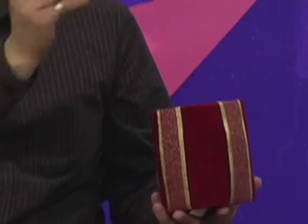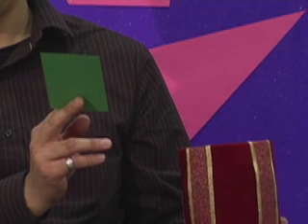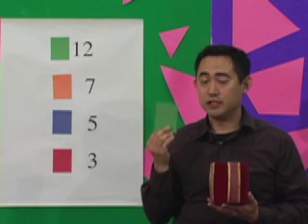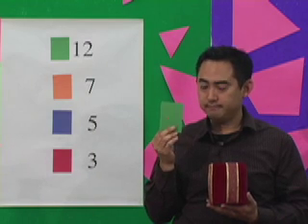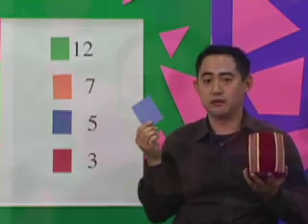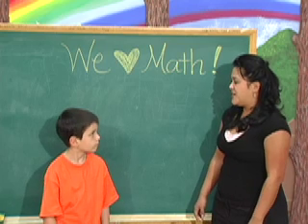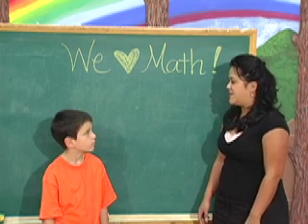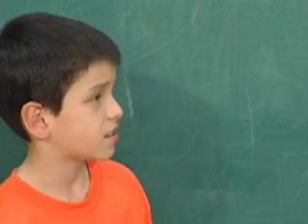Math Fun & Stuff #202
Naoya explains probability; David hosts a probability games called "The Last One."  (Grades 3-4)